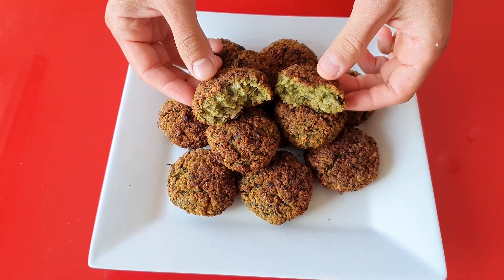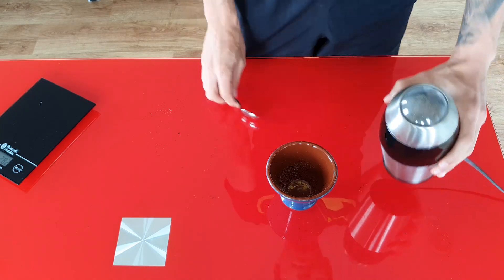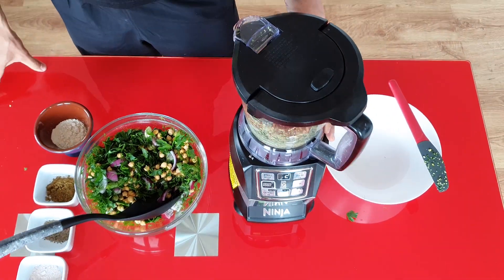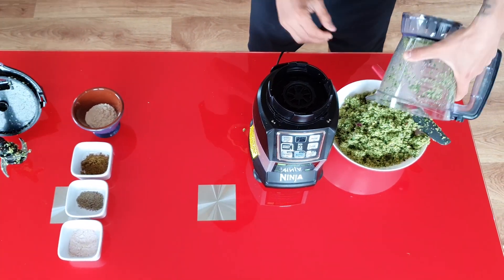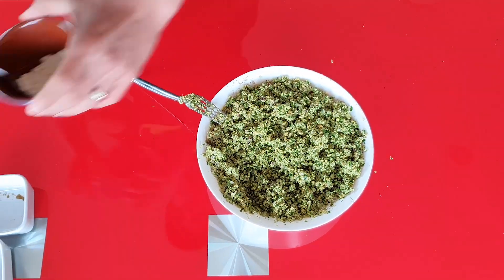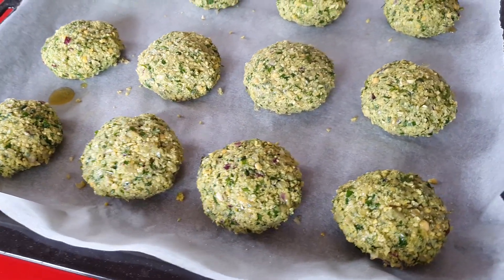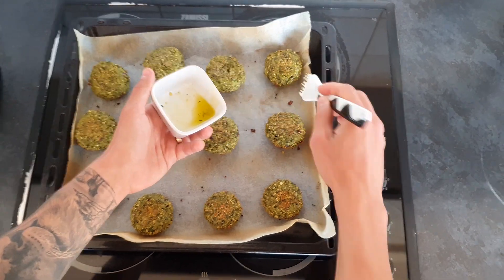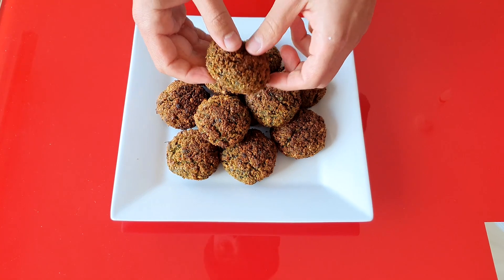How to make healthy, crispy and delicious falafel | Vegan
Ingredients:
250gr Chickpeas
1 bunch of dill  ( you can substitute with coriander if you prefer)
1 bunch of parsley
1 Medium onion
1/2tsp pepper
1tsp salt
1tsp cumin
5 cloves of garlic
30gr Oat flour ( you can substitute with regular flour ) - see in the video how much i used